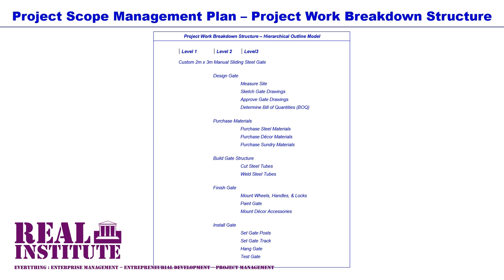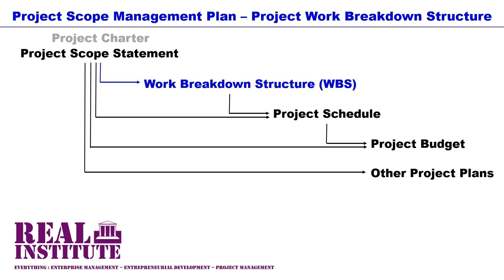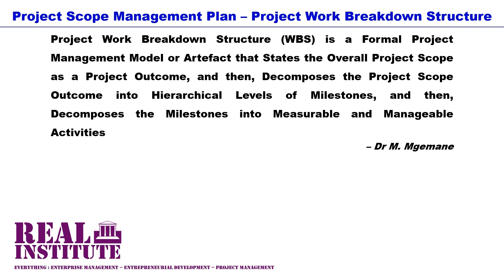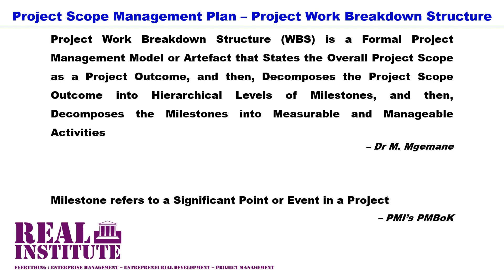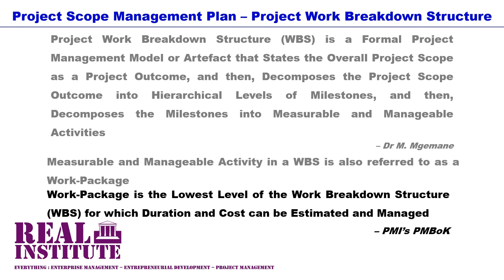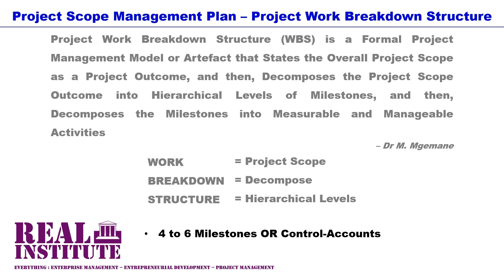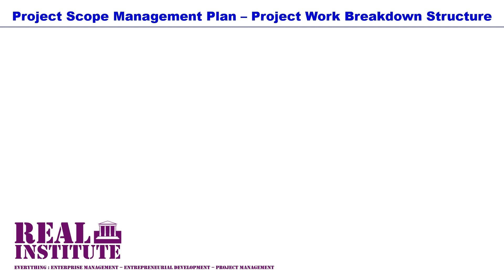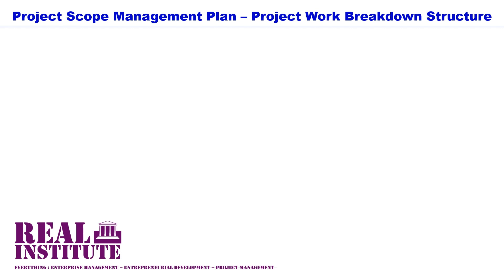Project Work Breakdown Structure (WBS)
This video by Dr Musa Mgemane is on the Project Work Breakdown Structure (WBS). It is a brief presentation on How to Develop a Project Work Breakdown Structure.